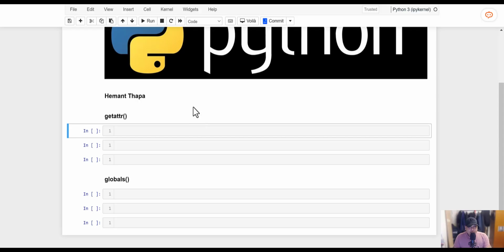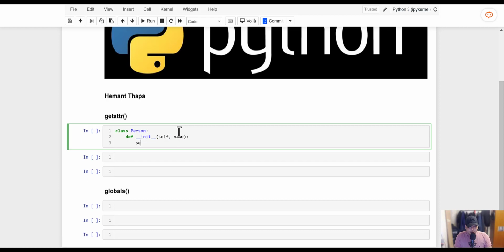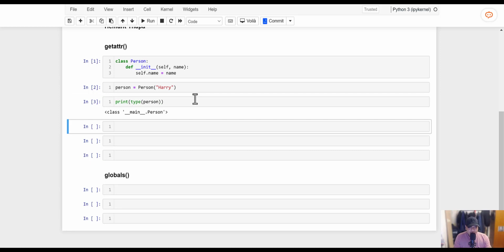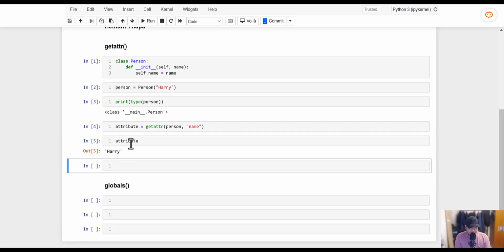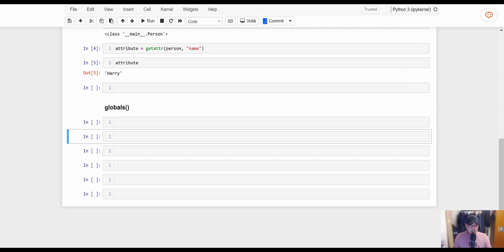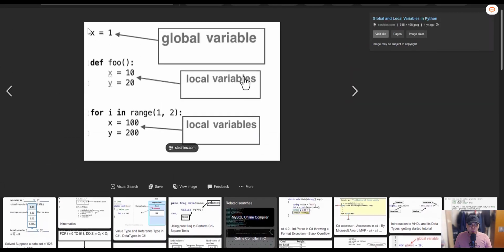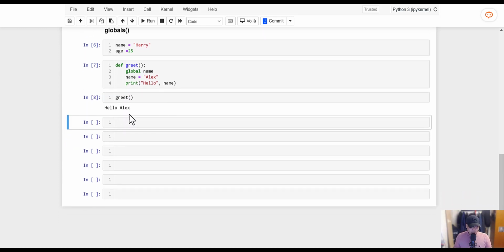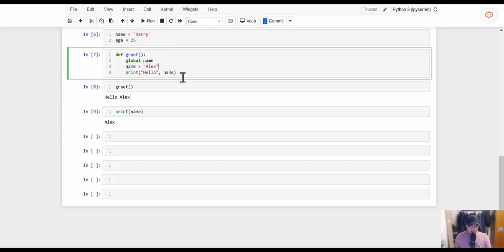60 days with python day 36/60 - Python built-in function part 6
In this exciting video, getattr() and globals() python in-built functions.

Let's laugh and learn together in the world of Python programming!